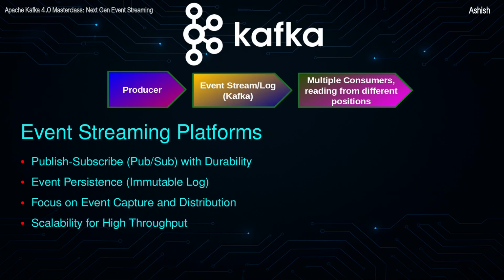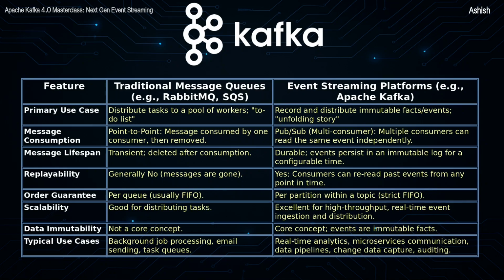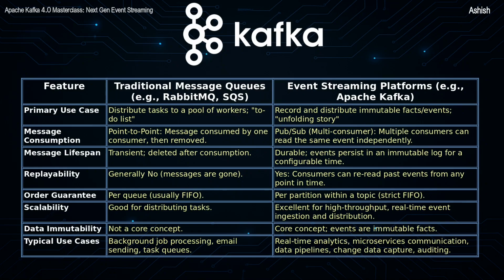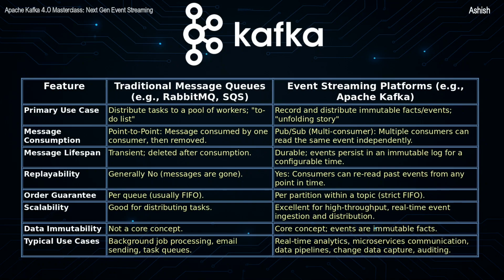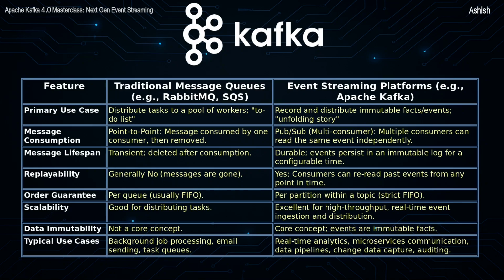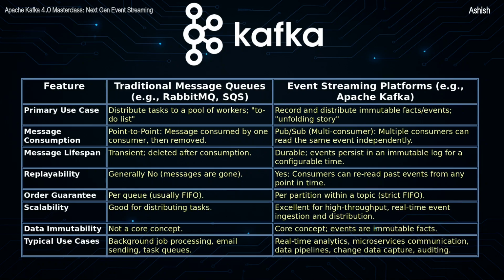Stop Using Kafka Like a Message Queue! (Message Queues vs. Event Streaming)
Is Apache Kafka just a "faster" message queue? Spoiler: No.

In this lecture, we settle the debate between traditional message queues (like RabbitMQ or SQS) and event streaming platforms (like Apache Kafka). We break down why the "To-Do List" vs. "Unfolding Story" analogy is the best way to understand how your data flows.

If you are coming from a RabbitMQ background, this video is the essential "missing link" to help you master Kafka's immutable log architecture and event-driven design.

What we cover in this video:
    Traditional Queues: Point-to-point communication and the "delete on consumption" model.
    Event Streaming: The power of the immutable log, persistence, and the "YouTube seek bar" analogy.
    Key Differences: Replayability, multi-consumer support, and massive scalability.
    The "Sports Car" Analogy: Why using Kafka as a simple queue is underutilizing its power.
    Kafka 4.0 & KRaft: How the modern evolution of Kafka fits into this comparison.

This is a free module from my Kafka 4.0 Course. If you want the full hands-on project, enroll in the full course on my website!